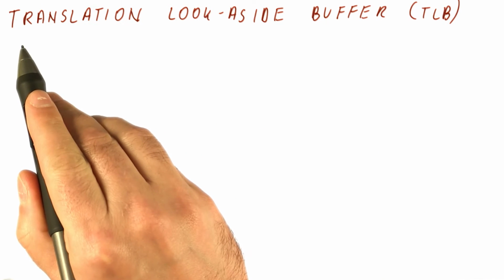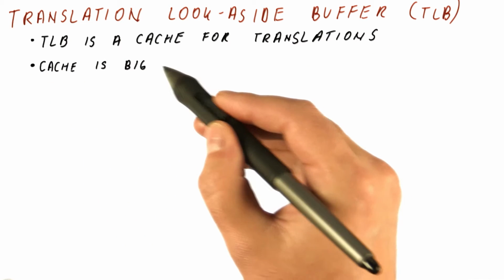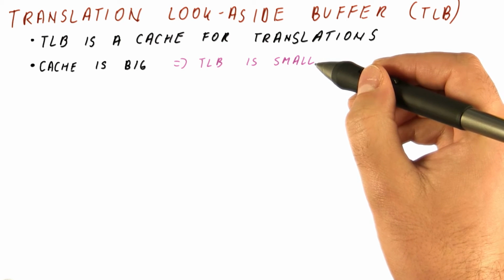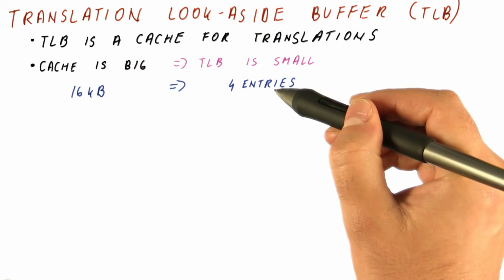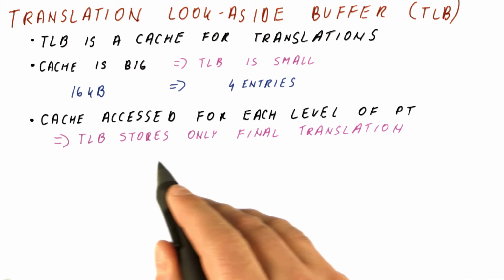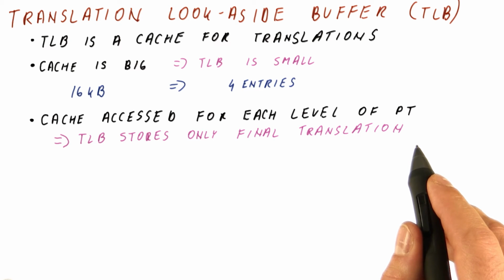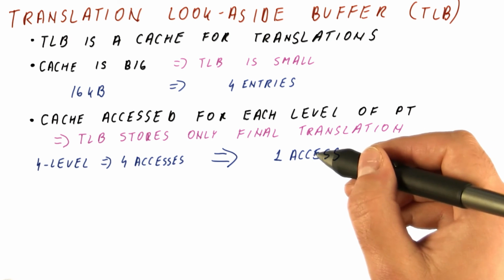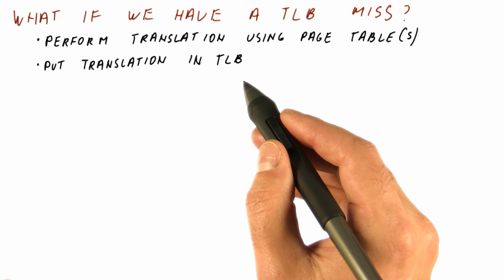Translation Look Aside Buffer (TLB) - Georgia Tech - HPCA: Part 4